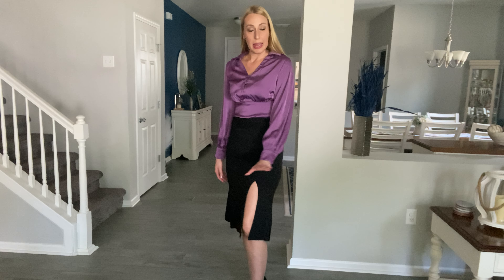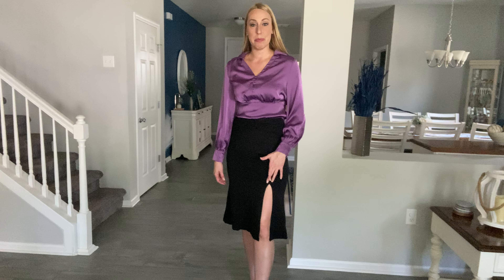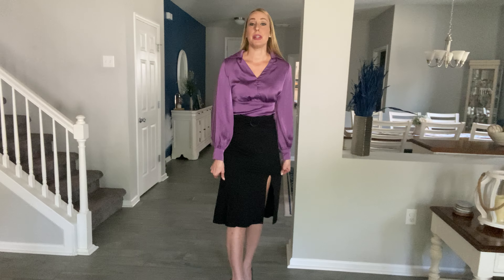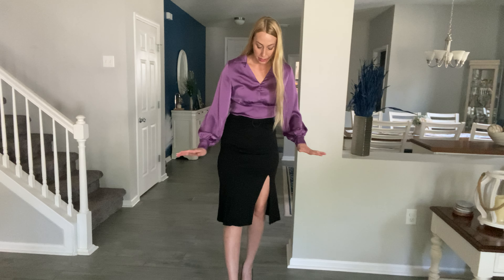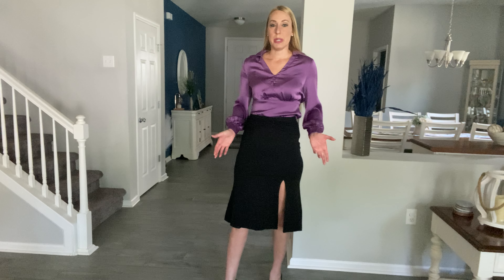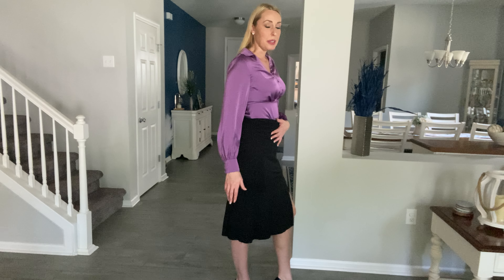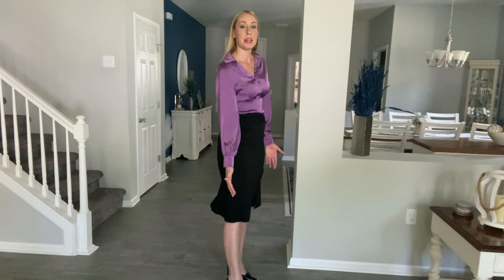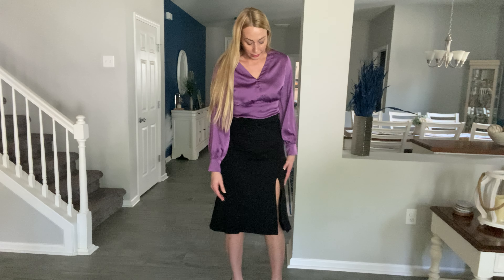Black Vintage Inspired Pencil Skirt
This skirt is absolutely adorable. It looks so good with several types of blouses and Is perfect to wear to the office.